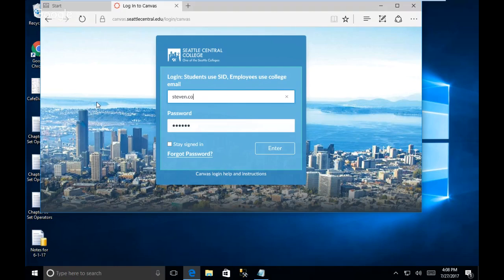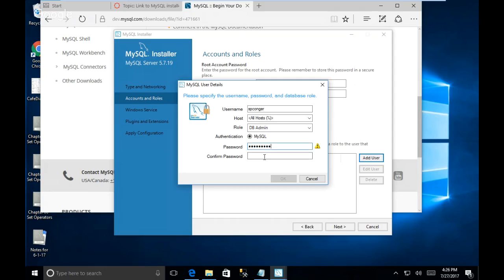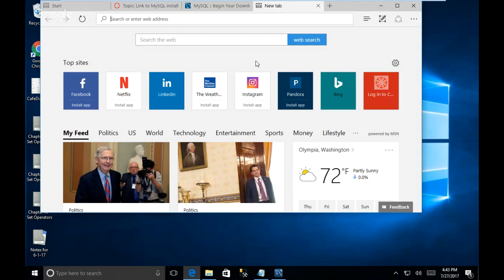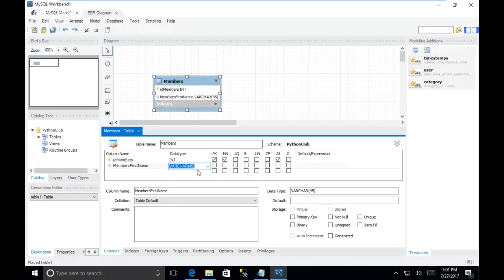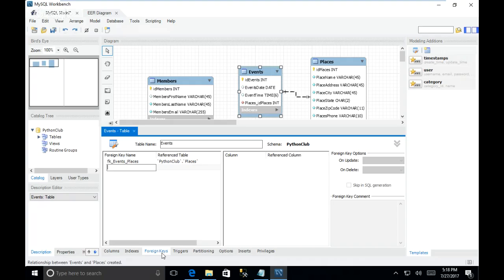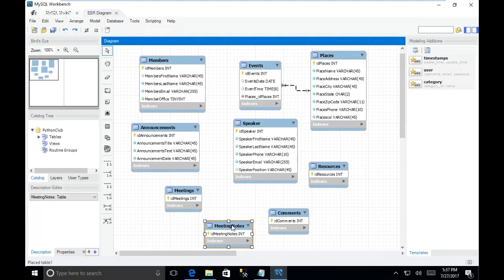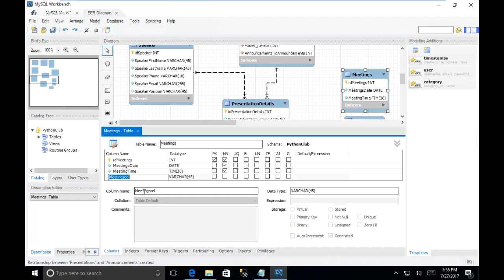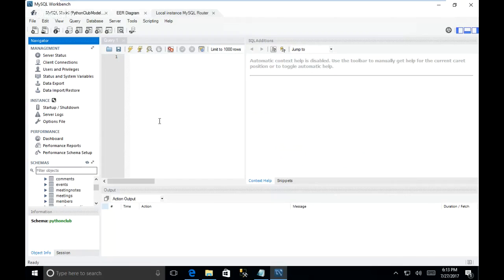ITC2207272017_MySQL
Installing and beginning MySQL